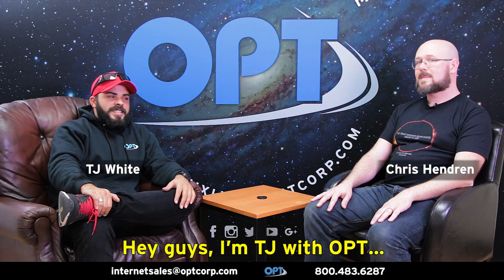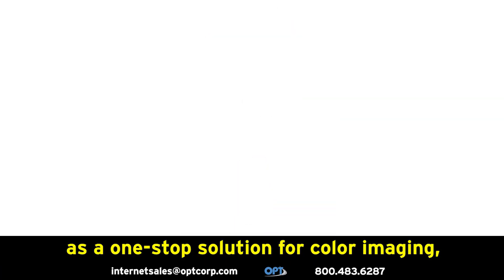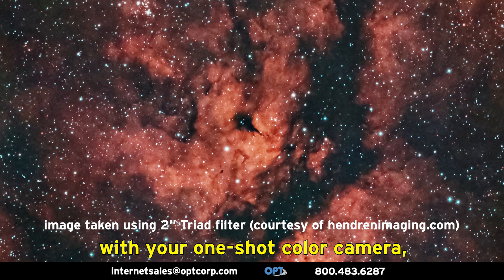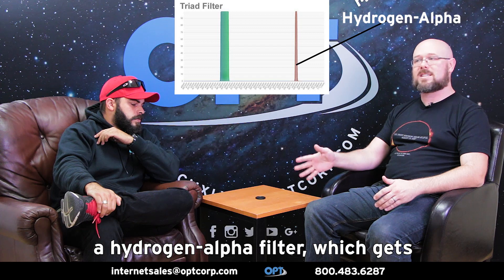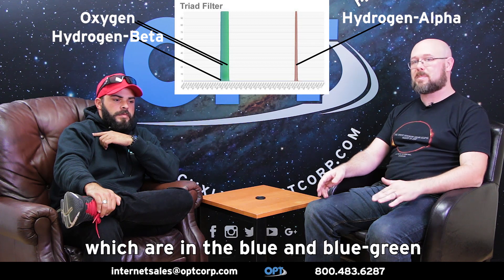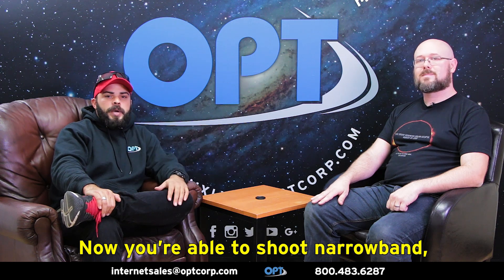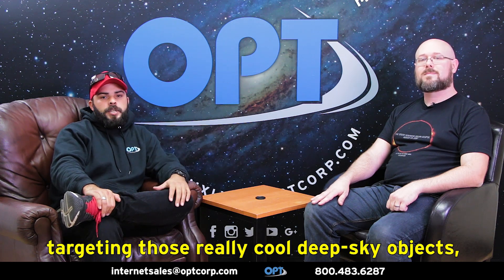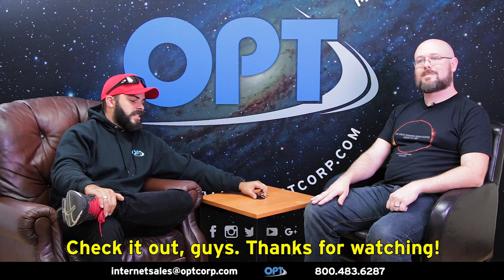TRIAD Filters- Astrophotography Anywhere!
Using OPT's new TRIAD filters, you'll be able to take stunning night-sky images in even the most extreme light pollution conditions. OPT's TJ White and Chris Hendren give a brief overview of these revolutionary new filters.
Let's get social!